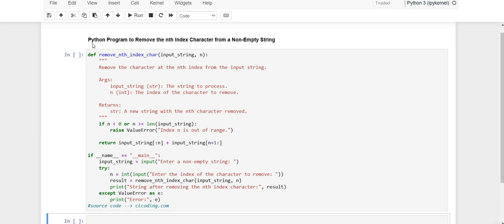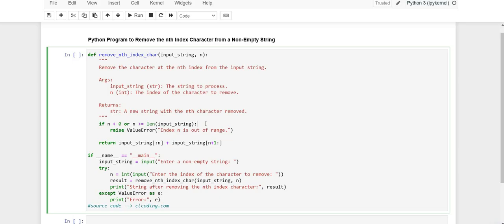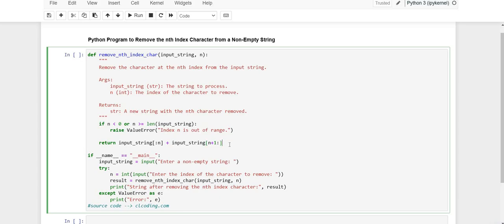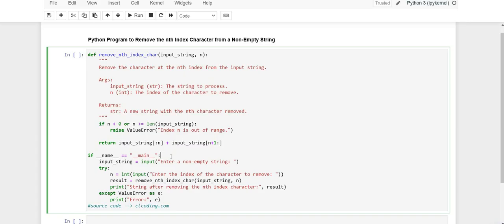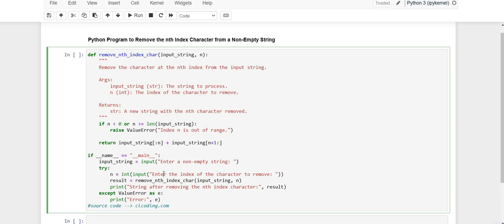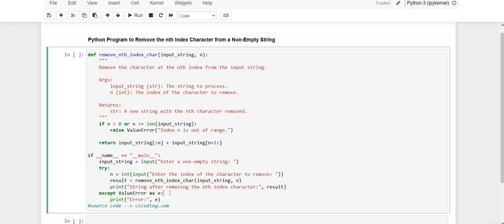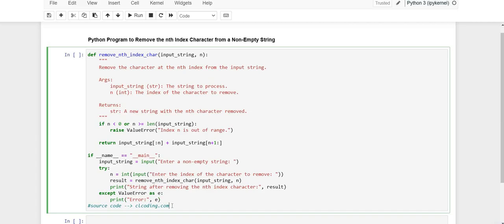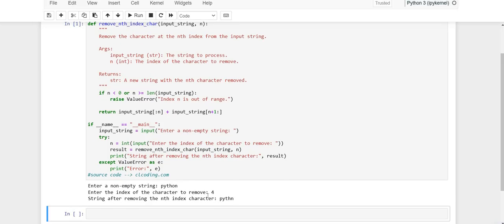Day 65 : Python Program to Remove the nth Index Character from a Non Empty String